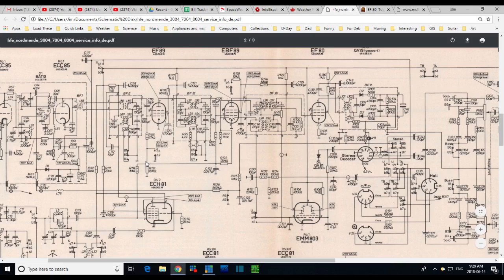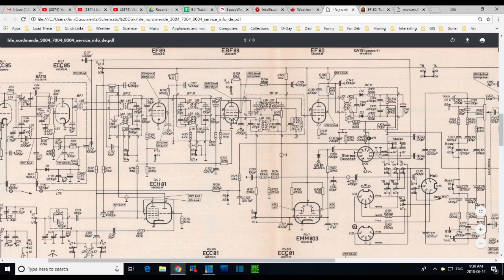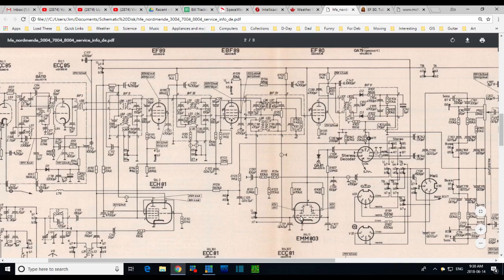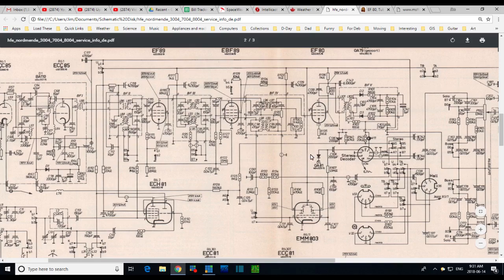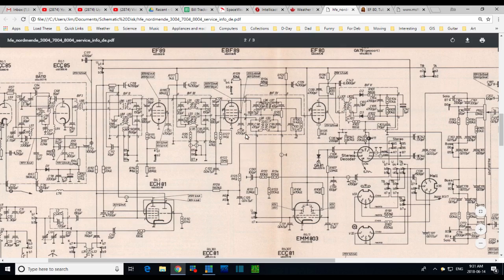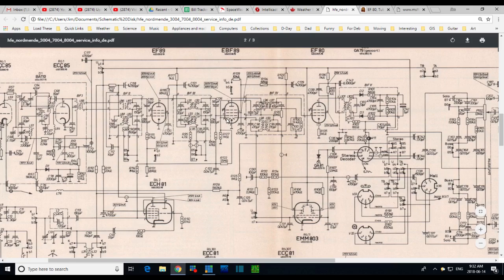Nordmende 3004C Video #29 - Final BC Band Alignment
I think I've learned enough about this radio to make a real attempt at a final alignment of the AM broadcast band.